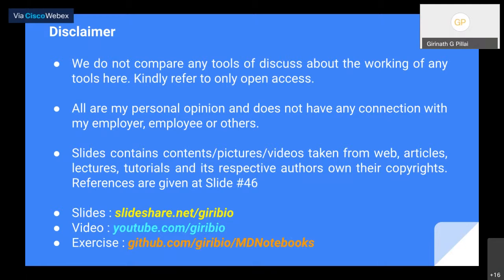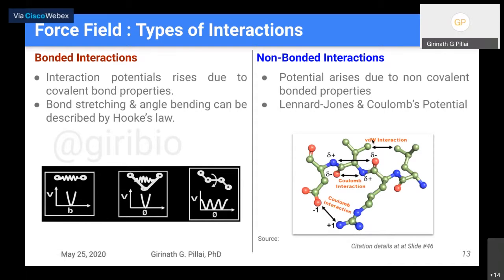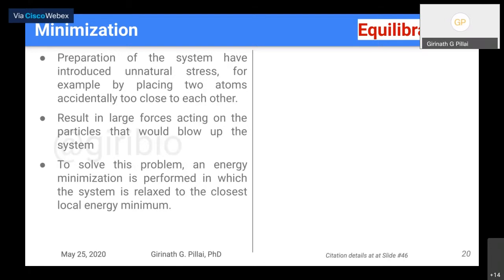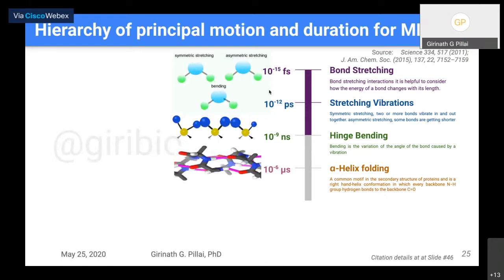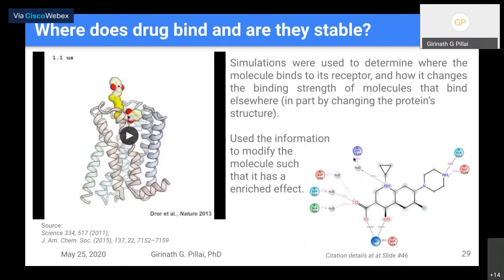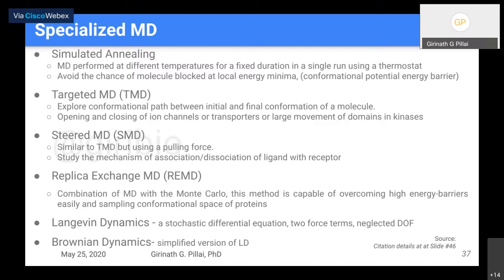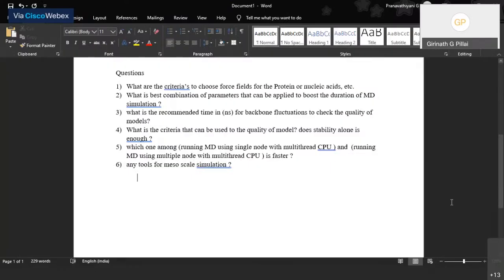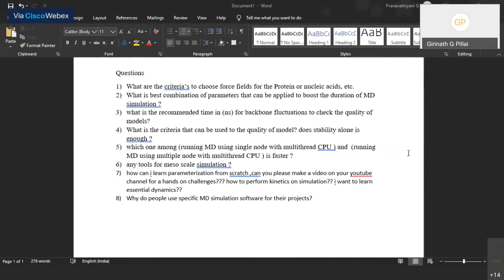LLB Journalism - Molecular Dynamics for Beginners: A detailed overview by Dr. Girinath G. Pillai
Welcome to LLB-SCHOOL Scientifical.ly

This webinar will focus on Molecular Dynamics for beginners.